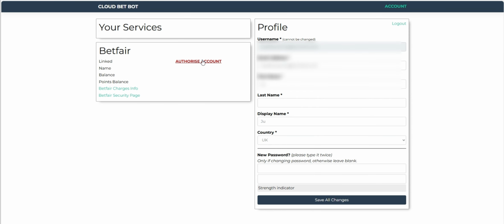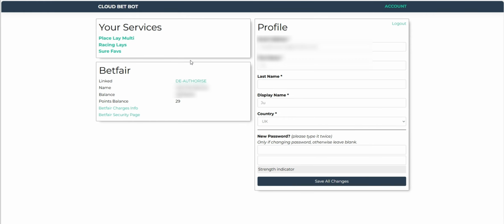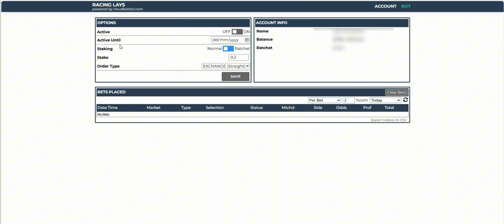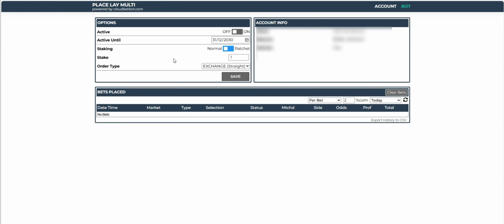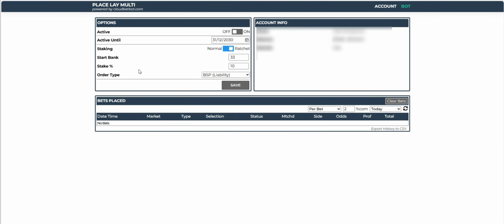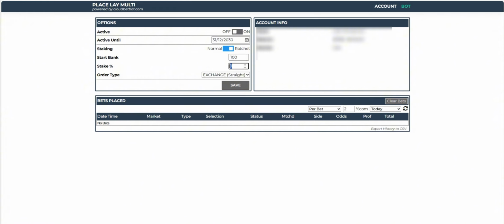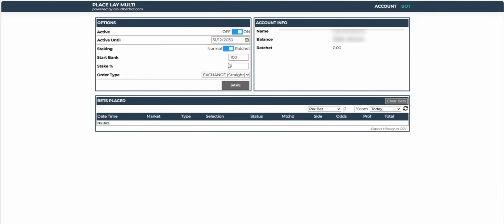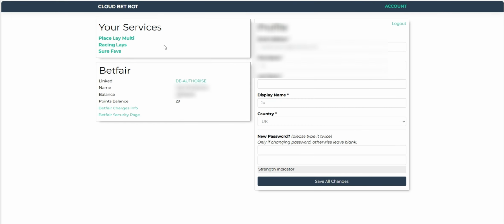Exponential Bet Set Up & Betting Advice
Transparency in the numbers + A simple walkthrough of the setup.

We are well into the 2026 “Big Data Reset,” and the portfolio is performing exactly as expected. In professional betting, the goal isn’t to avoid the red days—it’s to ensure they are manageable blips on a much larger, upward-trending map.